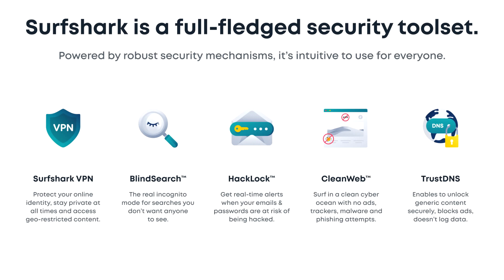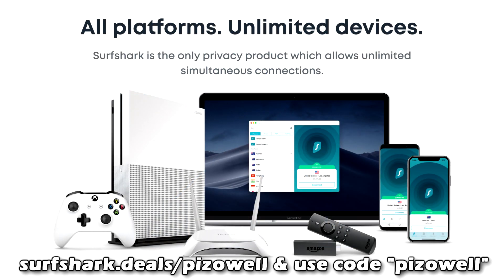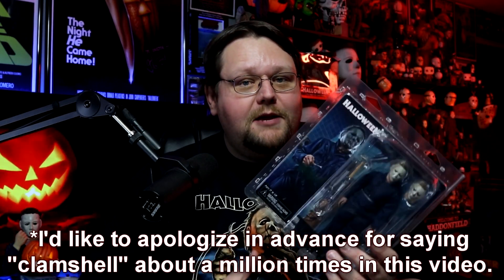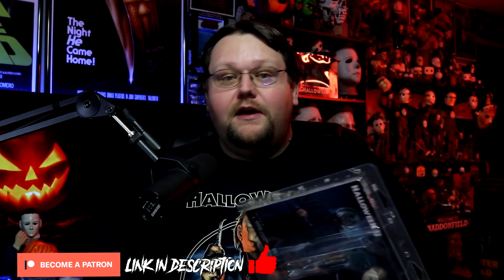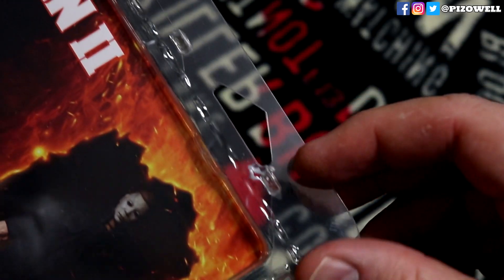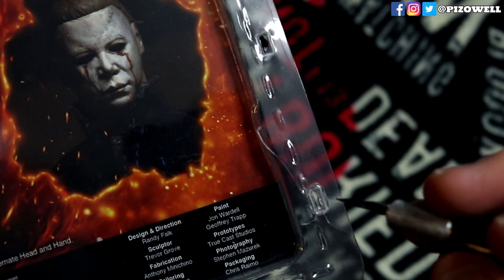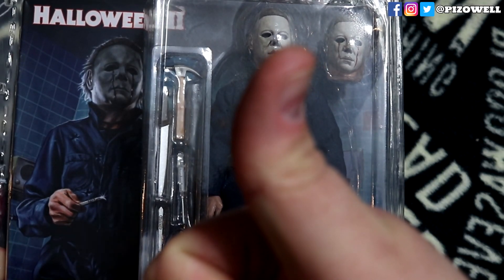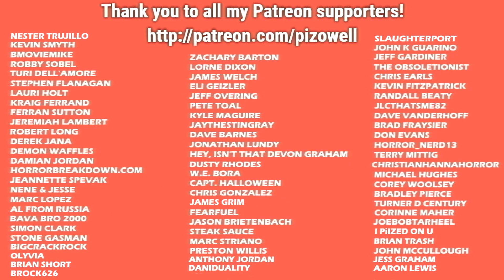How to Open & Reseal NECA Clamshell Packaging